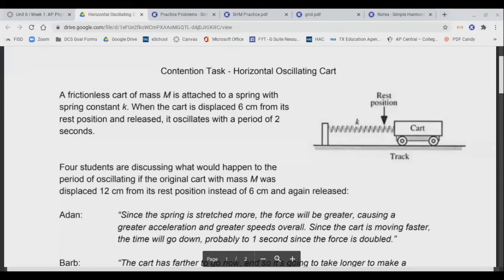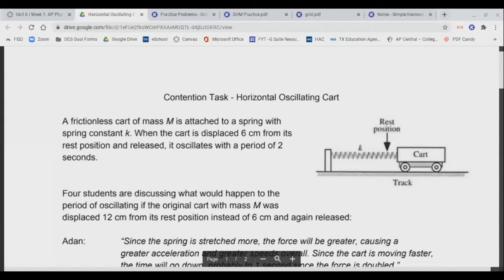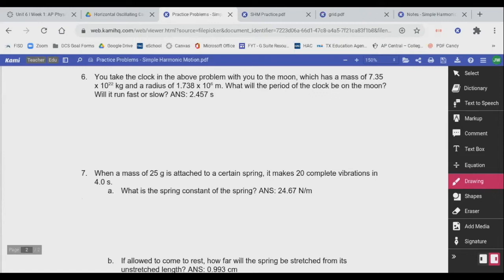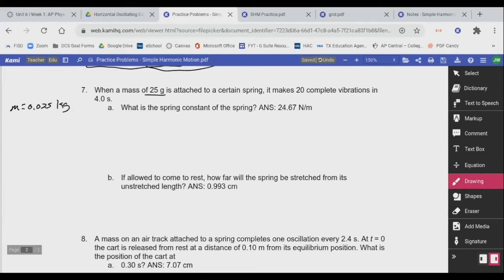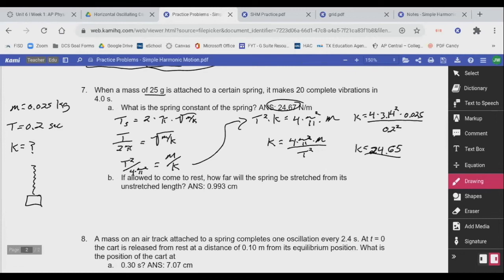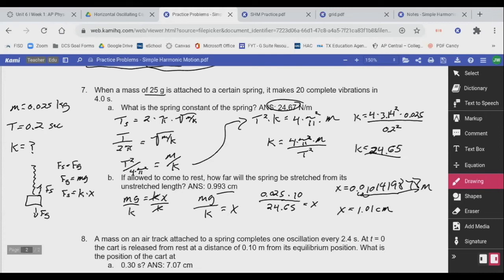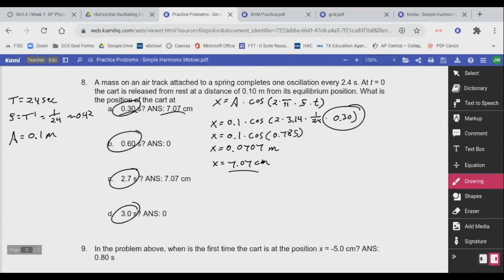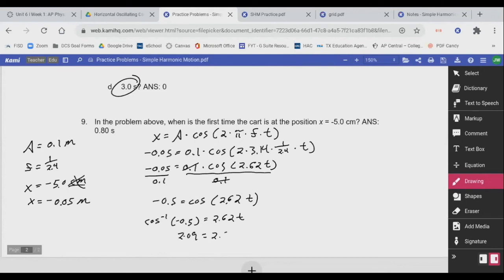2-SHM day 2